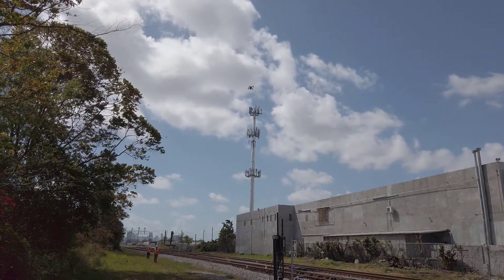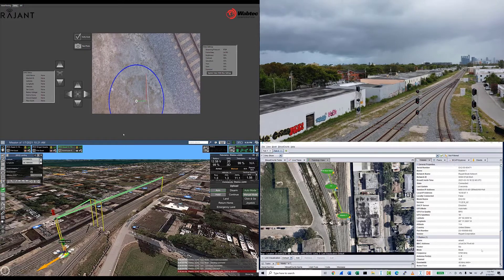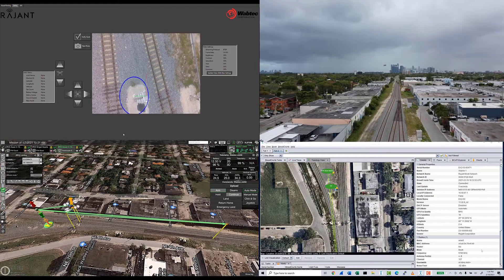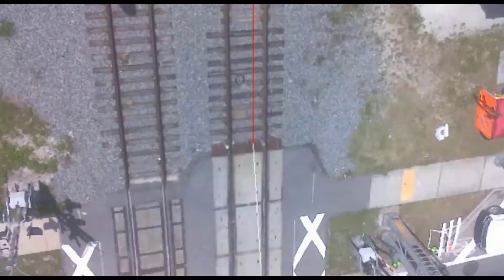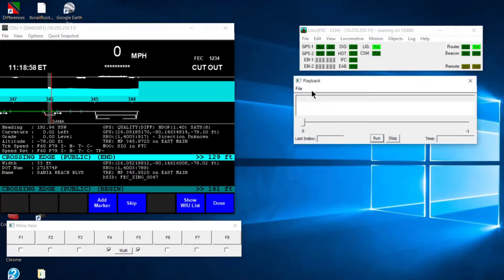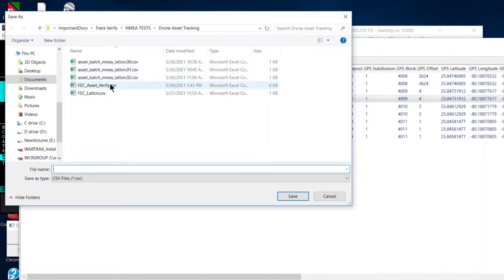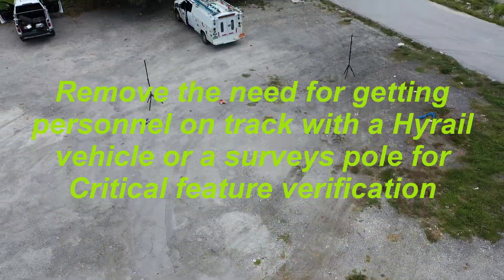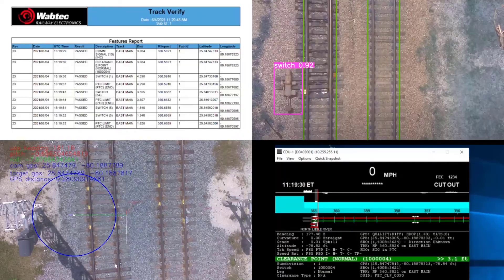Rail sUAS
Rail of the Future Safety and Efficiency

Drivers of innovative moving technology, Wabtec and Rajant, are future-proofing railroad transportation safety and efficiency with Industry 4.0 rail inspection and measurements done over an industrial wireless network using a drone.

Together, Wabtec and Rajant are at the forefront of advancing transportation systems through continuous connectivity in the most challenging mobile environments. Since partnering in July 2018, they continue to accelerate wireless technology used for the global rail industry for applications to improve such things as passenger experience, engineering efficiency, worker safety, and machine health monitoring.